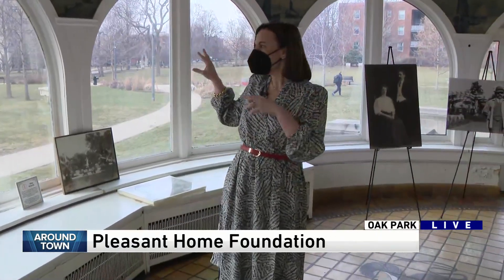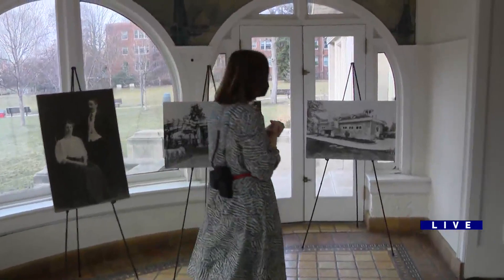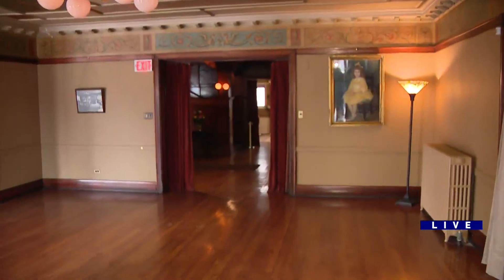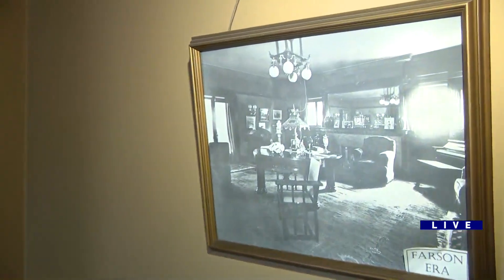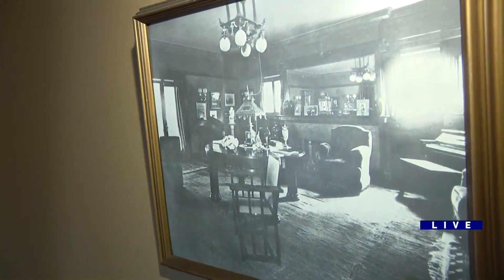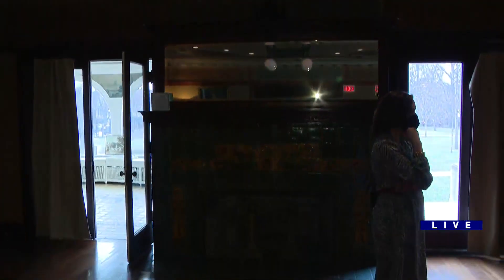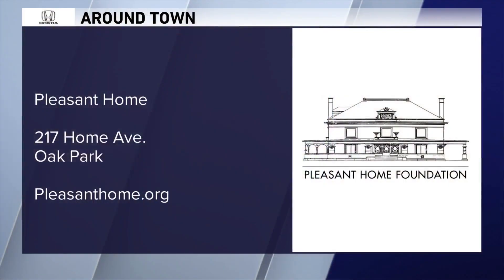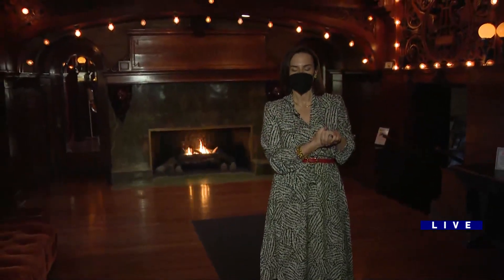Around Town - Pleasant Home Foundation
Ana speaks with Theresa Czarnik